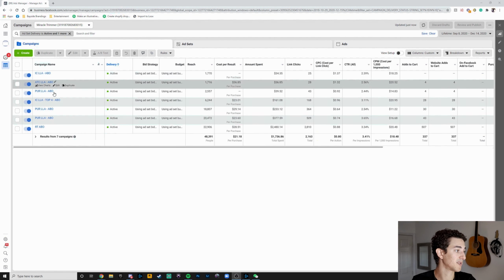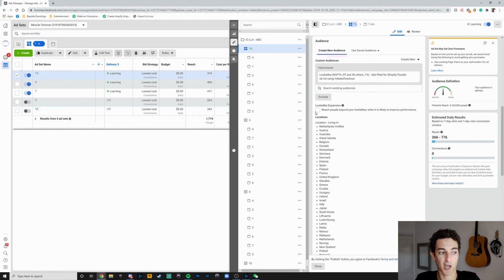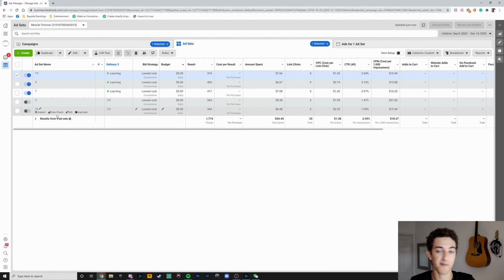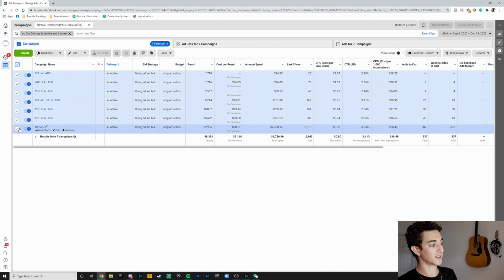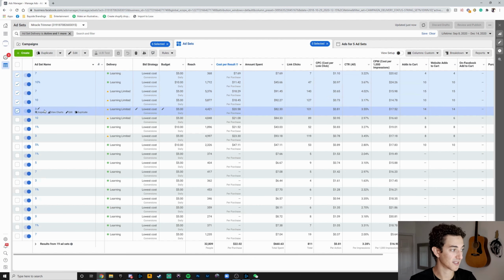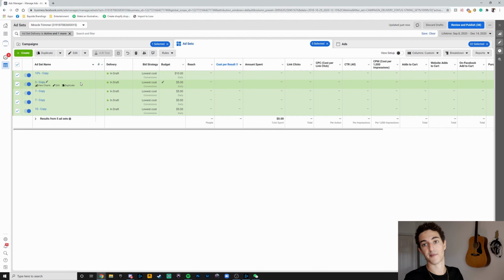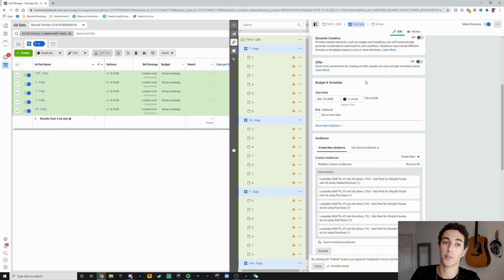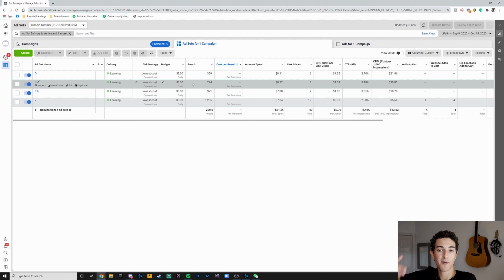How to Scale Your Ads with Lookalike Audiences on Meta (Facebook/Instagram)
In this video, I’ll show you how to effectively scale your ads using Lookalike Audiences on Meta (Facebook/Instagram). Lookalike Audiences allow you to reach new customers who share similar behaviors and interests with your existing high-value customers — helping you expand your business and grow your sales.

🔑 What You’ll Learn:

What Lookalike Audiences are and how they work

How to create Lookalike Audiences based on your website visitors, email list, or top customers

Best practices for selecting the right source audience and size for scaling

How to set up Lookalike Audiences in Facebook Ads Manager

Tips for optimizing your Lookalike Audiences for better targeting and ROI

How to track and analyze the performance of your Lookalike Audiences to ensure growth

Lookalike Audiences are one of the most powerful tools for scaling your ads and finding new customers — let’s dive into how you can leverage them for your business!

🚀 Need help setting up your Meta ads, scaling your campaigns, or automating your ecommerce marketing?

We help ecommerce brands set up high-converting ads, automate marketing strategies, and grow their sales with custom solutions — no retainers, just results.